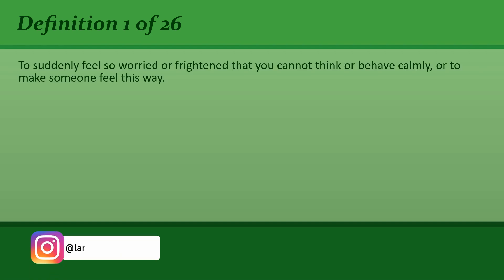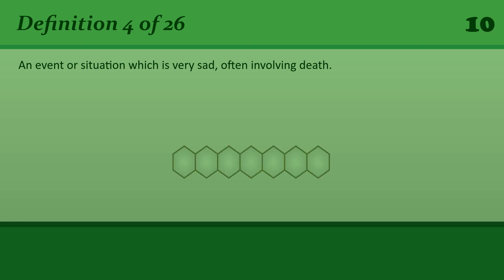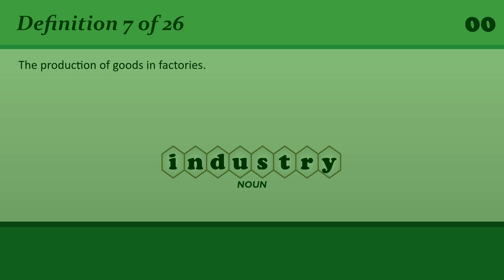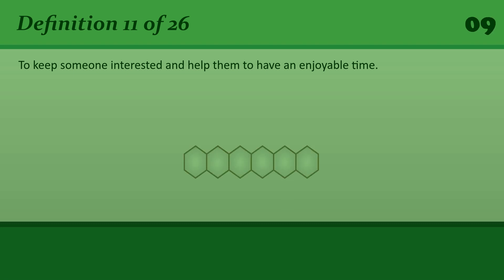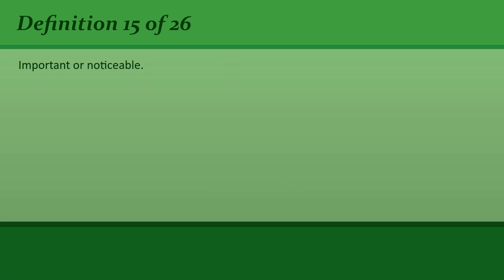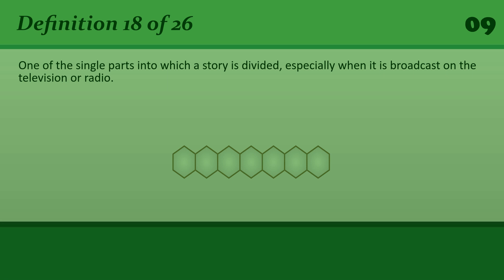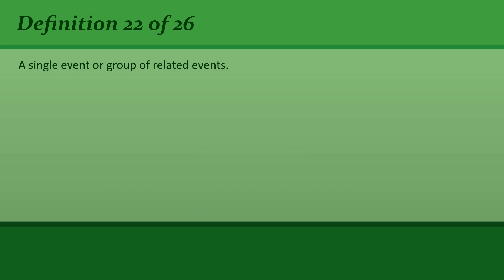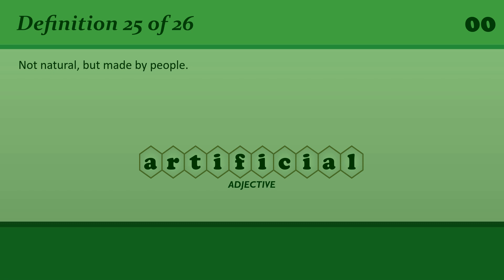Revisiting English Vocabulary: Refreshing Your B2 Level Knowledge #4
• 00:00 Introduction
• 00:21 # 1 - Definition
• 00:47 # 1 - Answer
• 00:57 # 2 - Definition
• 01:18 # 2 - Answer
• 01:29 # 3 - Definition
• 01:54 # 3 - Answer
• 02:04 # 4 - Definition
• 02:27 # 4 - Answer
• 02:39 # 5 - Definition
• 03:02 # 5 - Answer
• 03:15 # 6 - Definition
• 03:36 # 6 - Answer
• 03:49 # 7 - Definition
• 04:10 # 7 - Answer
• 04:19 # 8 - Definition
• 04:44 # 8 - Answer
• 04:55 # 9 - Definition
• 05:19 # 9 - Answer
• 05:30 # 10 - Definition
• 05:49 # 10 - Answer
• 06:00 # 11 - Definition
• 06:22 # 11 - Answer
• 06:33 # 12 - Definition
• 06:55 # 12 - Answer
• 07:08 # 13 - Definition
• 07:29 # 13 - Answer
• 07:42 # 14 - Definition
• 08:03 # 14 - Answer
• 08:12 # 15 - Definition
• 08:32 # 15 - Answer
• 08:45 # 16 - Definition
• 09:05 # 16 - Answer
• 09:16 # 17 - Definition
• 09:40 # 17 - Answer
• 09:52 # 18 - Definition
• 10:18 # 18 - Answer
• 10:28 # 19 - Definition
• 10:49 # 19 - Answer
• 11:01 # 20 - Definition
• 11:23 # 20 - Answer
• 11:35 # 21 - Definition
• 11:55 # 21 - Answer
• 12:06 # 22 - Definition
• 12:28 # 22 - Answer
• 12:40 # 23 - Definition
• 13:01 # 23 - Answer
• 13:12 # 24 - Definition
• 13:37 # 24 - Answer
• 13:46 # 25 - Definition
• 14:07 # 25 - Answer
• 14:18 # 26 - Definition
• 14:38 # 26 - Answer